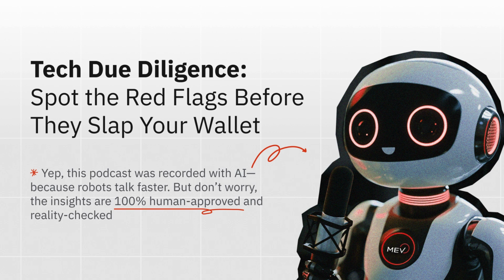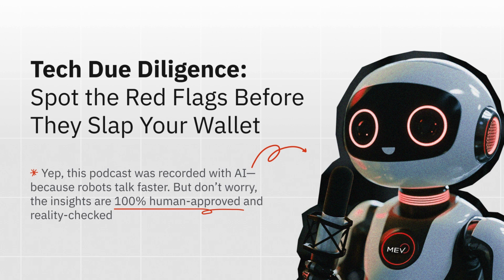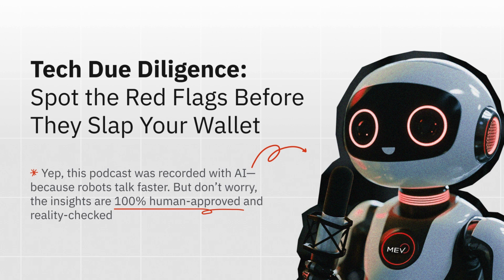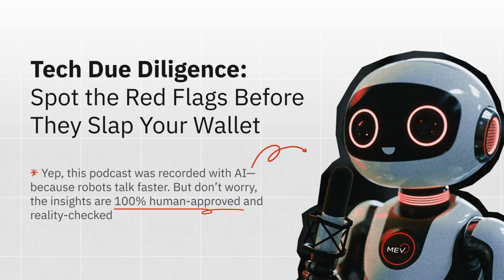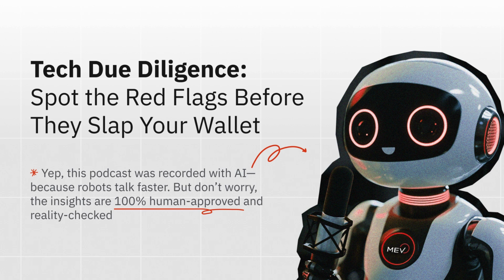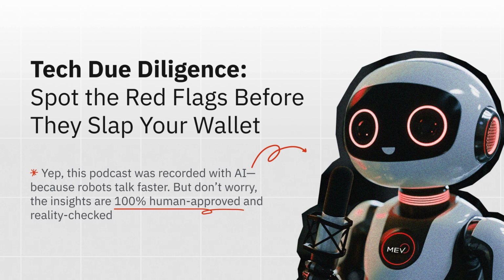Conducting Technology Due Diligence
Not too long ago, we rolled out our technical due diligence M&A service and quickly noticed something—no existing audit checklist quite covered everything we needed.

So, we put together our own. It’s comprehensive, looks at every angle, and yes, it’s a bit on the hefty side. But when it comes to getting things right, details matter.